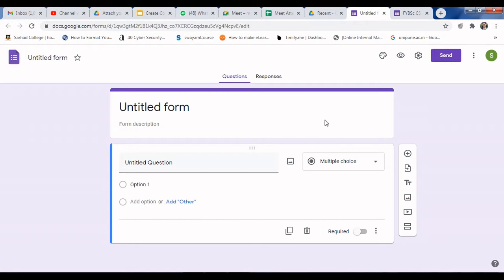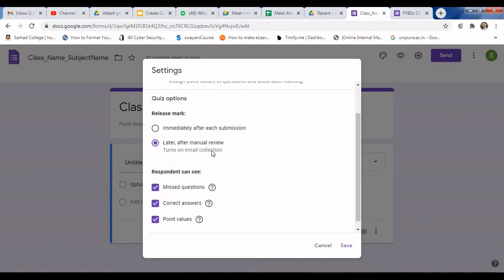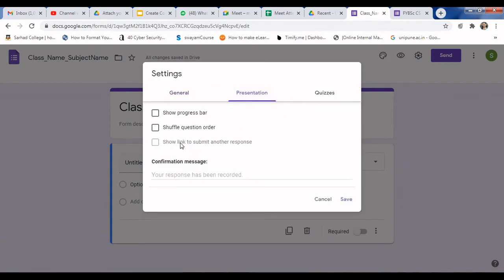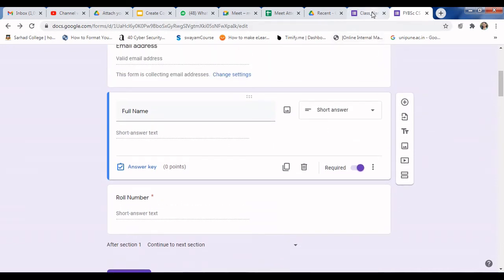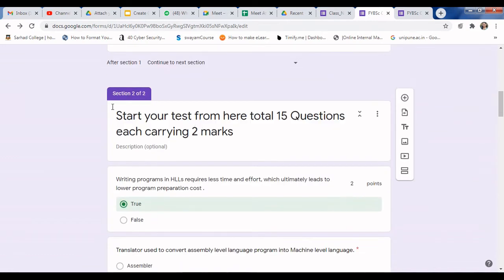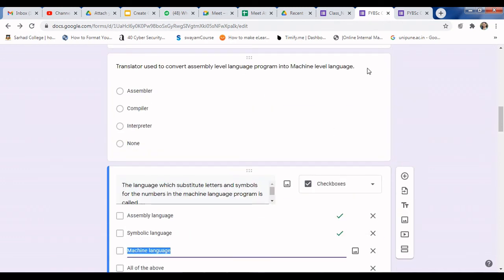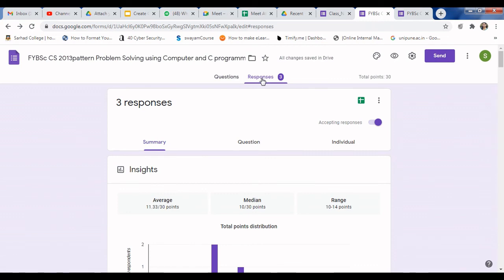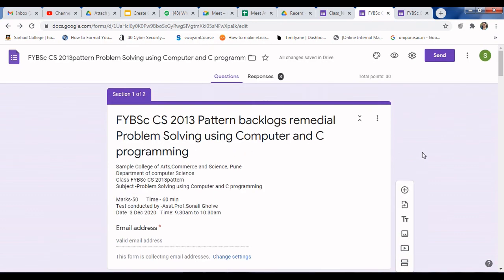Tips while conducting Online exams using Google Forms|Google forms Tips & Tricks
Tips for Conducting online exam using google forms and tricks to prevent students from sharing your Quiz.